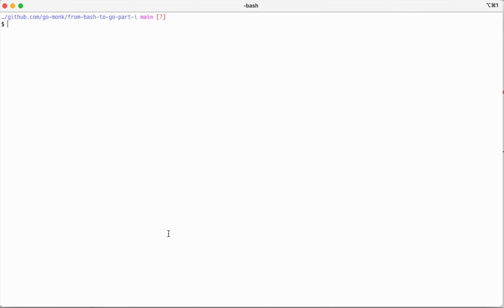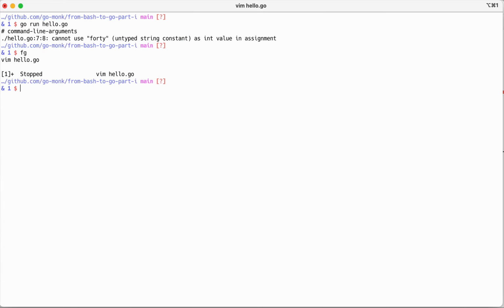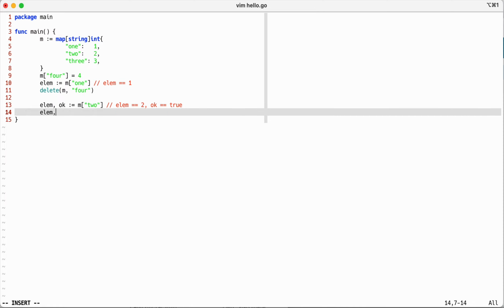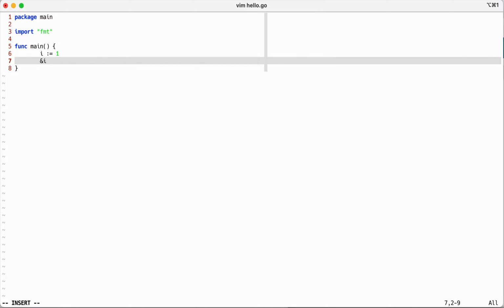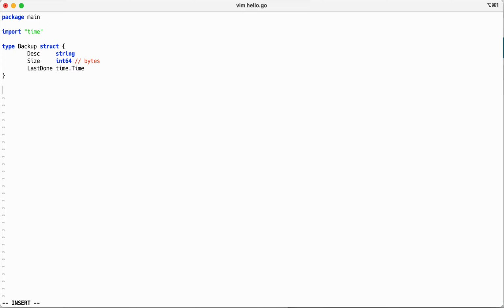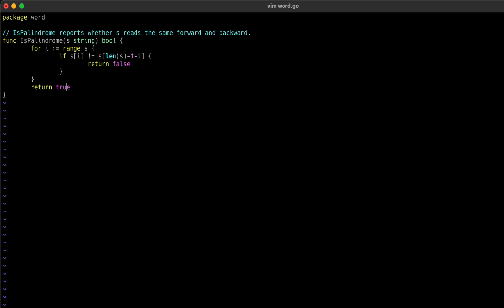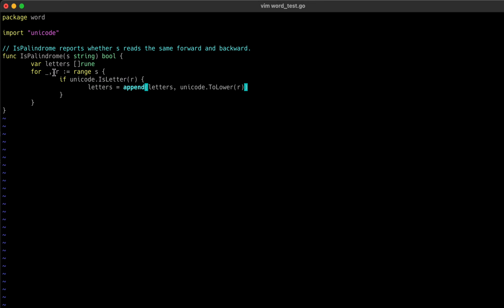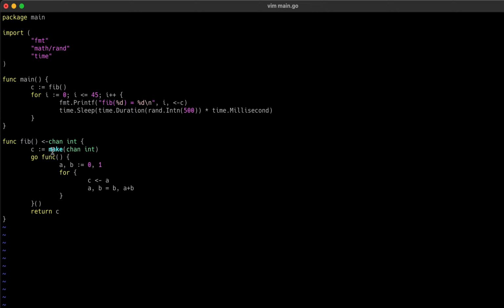Go for Bash Programmers - Part I: The Language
This is the first part of a series introducing Bash programmers to Go. This part goes through the language building blocks that will be used in later parts. It's a video version of the article (text and code).

00:00:00 About
00:00:52 Writing and running Go code
00:08:35 Variables and types
00:19:23 Slices and maps
00:27:10 Loops
00:31:07 Functions
00:36:20 Pointers
00:41:56 Structs and methods
00:48:35 Interfaces
01:00:06 Testing (it's getting dark :-)
01:17:39 Goroutines and channels